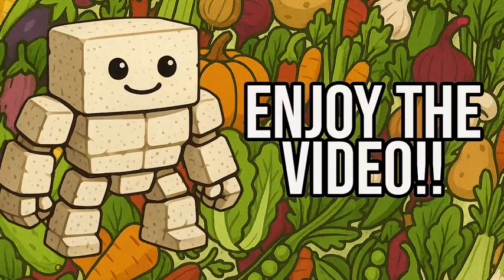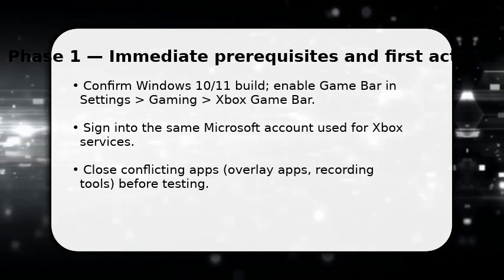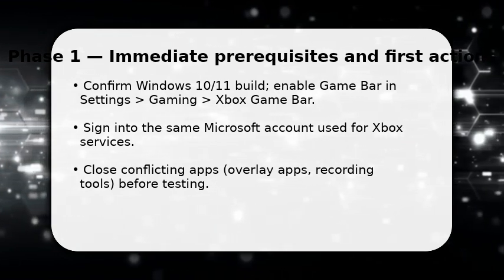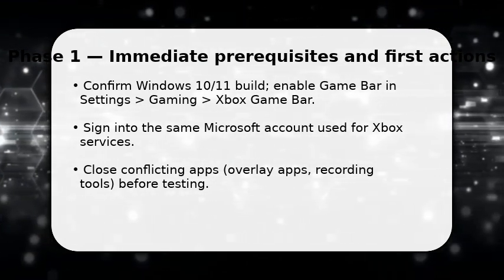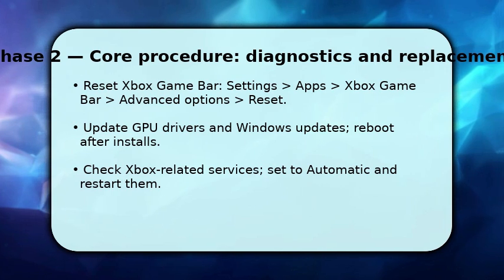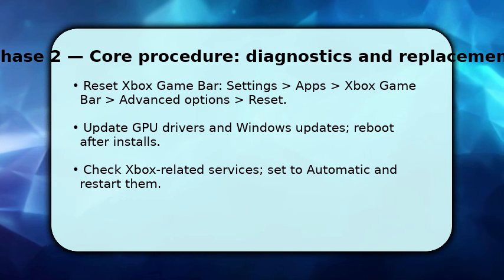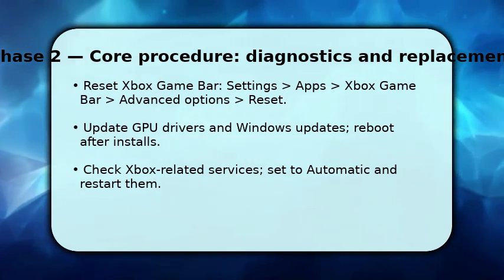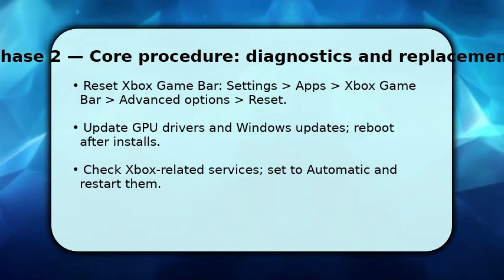How to Fix Xbox Game Bar Keeps Turning Off (easy Method)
How to Fix Xbox Game Bar Keeps Turning Off (easy Method) | 🔒 Surfshark VPN Deal — Stay private and secure. $1.99/mo + 3 Months Free ▸

Discover the simple fixes for your Xbox Game Bar turning off unexpectedly. This video guides you through troubleshooting steps to ensure uninterrupted gaming, including checking settings and updating firmware.

Xbox Game Bar, fix game bar keeps turning off, troubleshoot Xbox Game Bar, update Xbox firmware, gaming interruption fix, game streaming on Xbox One, how to use Xbox Game Bar, resolve Xbox settings issue, stream games with Xbox Game Bar, Xbox troubleshooting guide